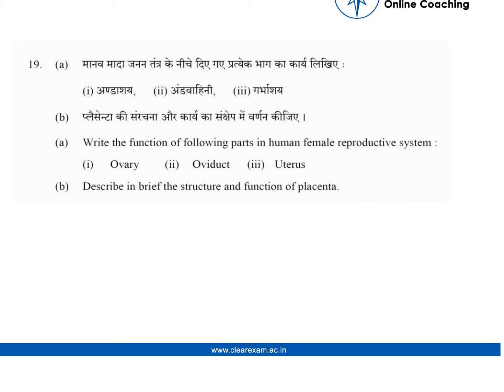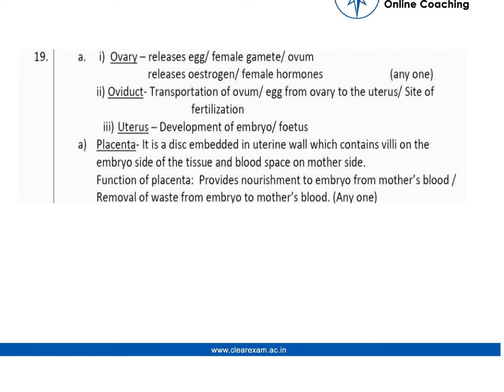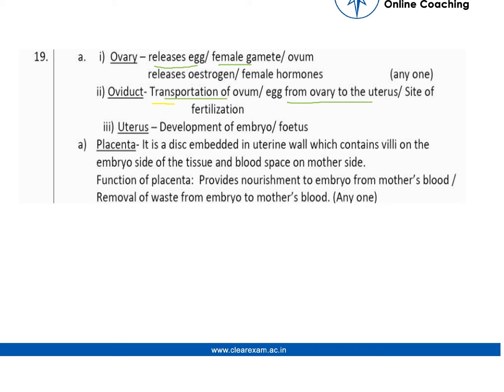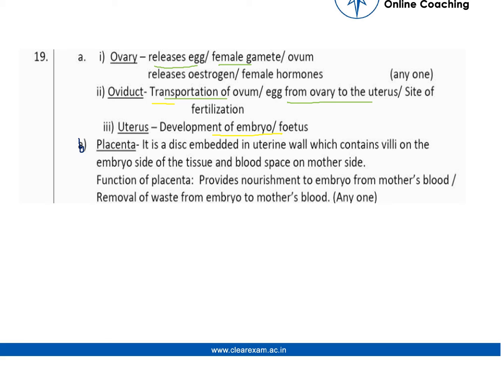CBSE Class 10 Science Board Paper 2018 Solutions | ClearExam | Question 19